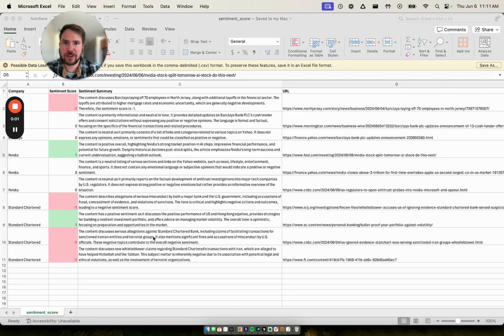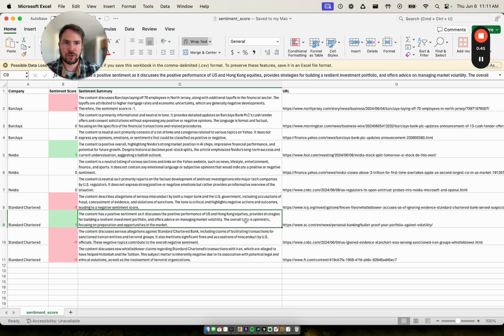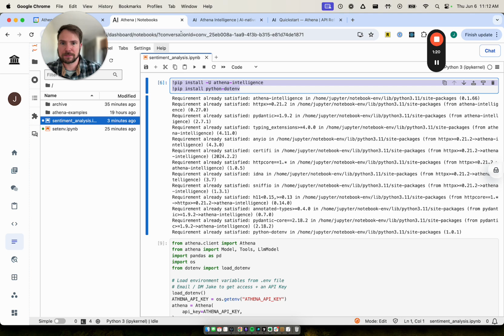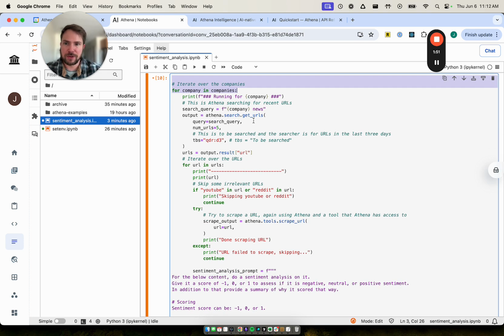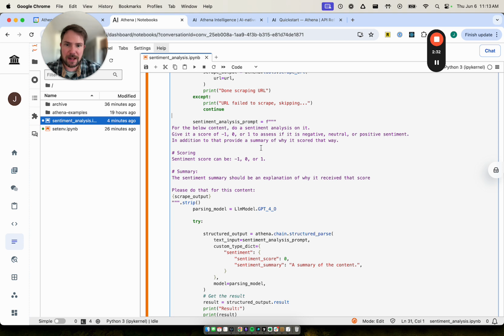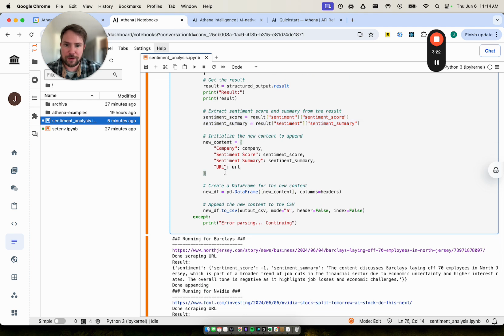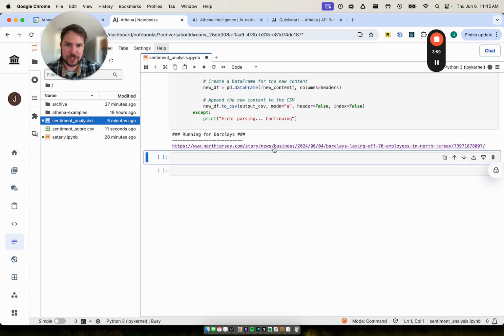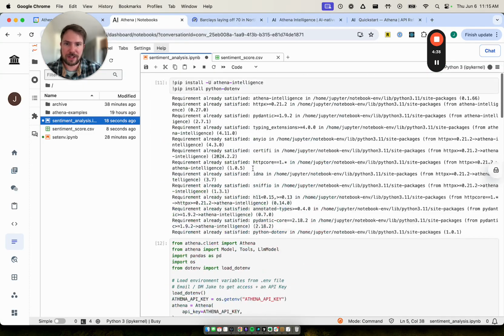Sentiment Analysis with the Athena SDK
Athena has first class support for research intensive workflows. Think like product research, competitive analysis, sentiment analysis.

It's accessible via chat, full scale research reports, or when you need even more control you can use Jupyter notebooks and the Athena SDK to get exactly what you need.

Here's a demo of that third option and a line by line walk through of the code to do it.